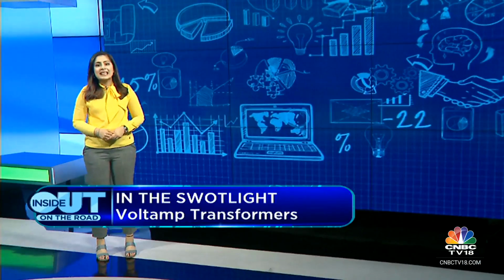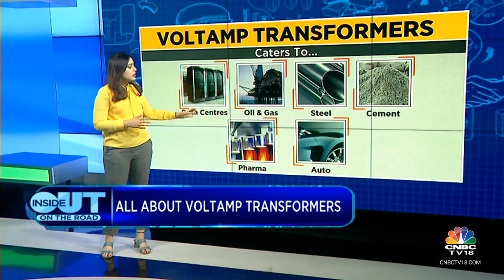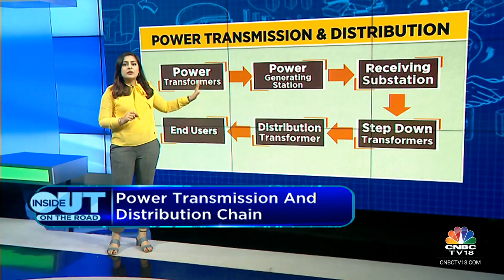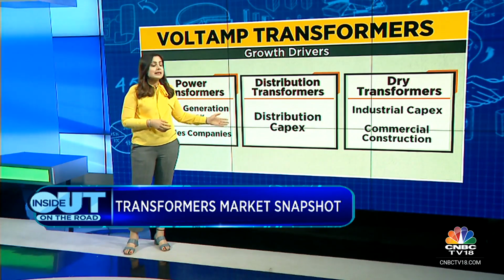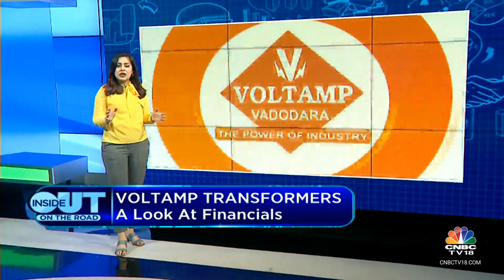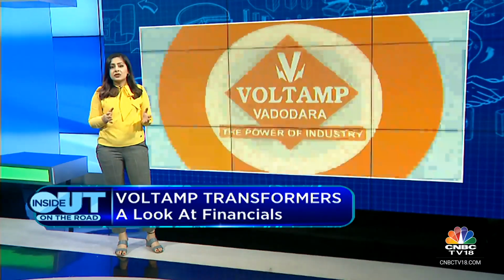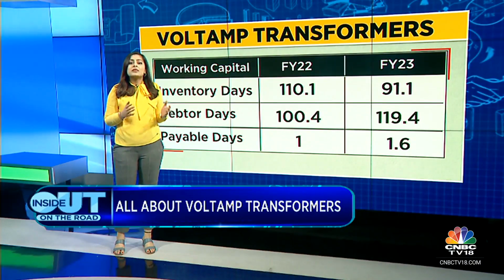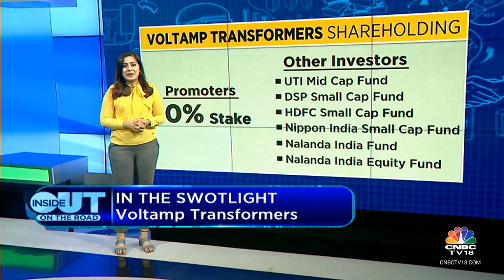In The Swotlight Voltamp Transformers: A Look At Financials | Inside Out | CNBC TV18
Inside Out: On The Road | Nigel D'Souza takes a deep dive into CMS Info Systems & speaks to the company's Executive VC, CEO and whole-time Director, Rajiv Kaul. Sonal Bhutra puts the swotlight on Voltamp Transformers's business.

n18oc_business